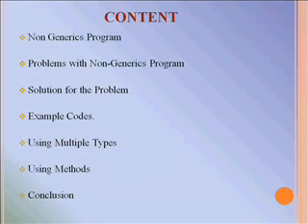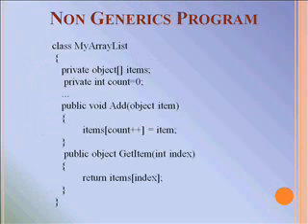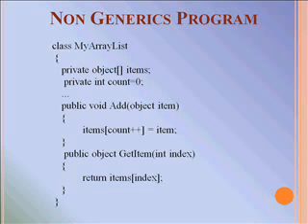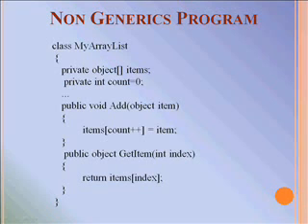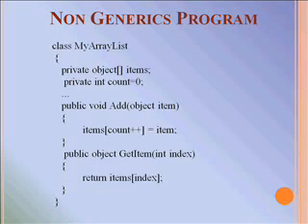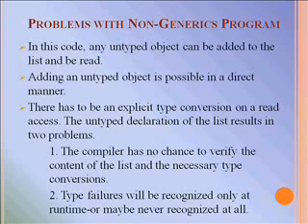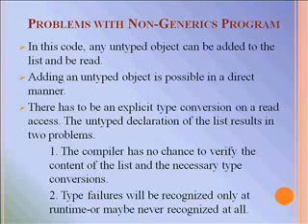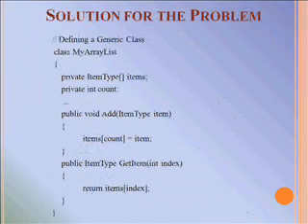GENERICS-2(Part-1) - PLDC Presentation(SLIIT2009)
This is the Part-1 of the presentation-2 me(cOzz) and my group members hv done on GENERICS for the subject PLDC@SLIIT in year 2009.